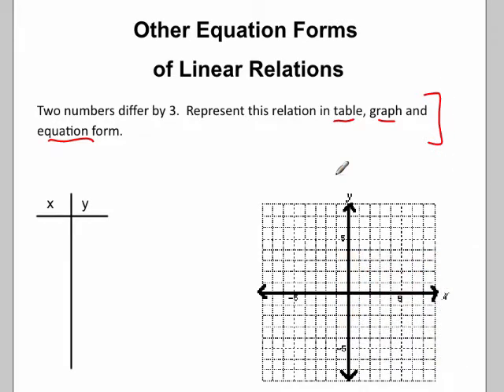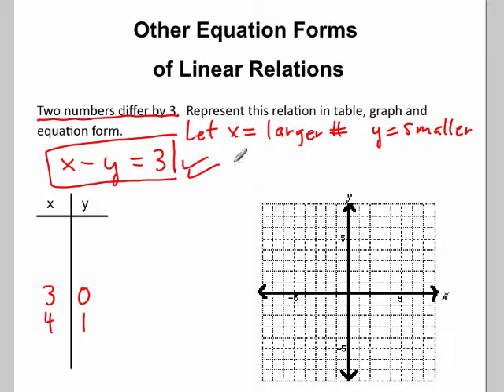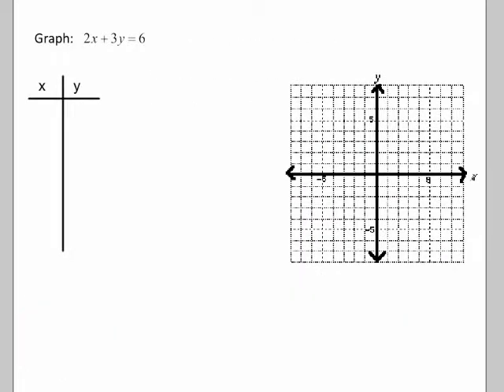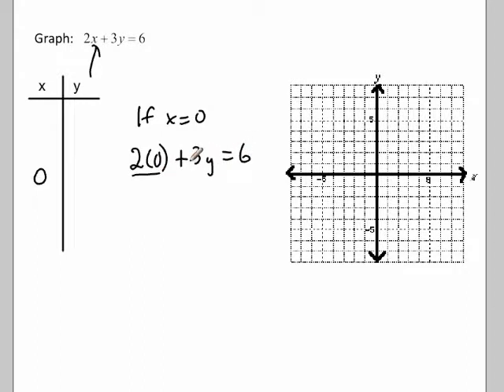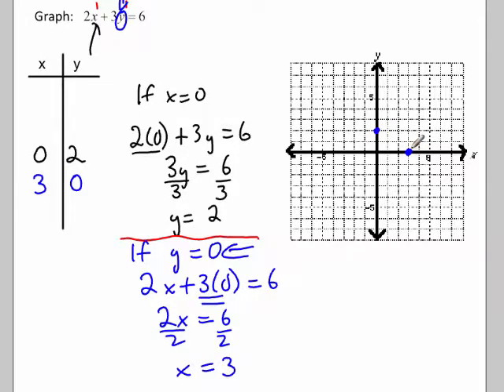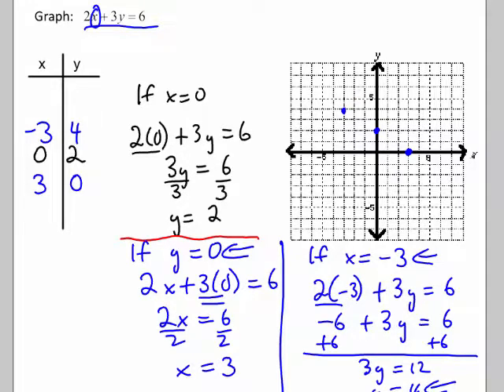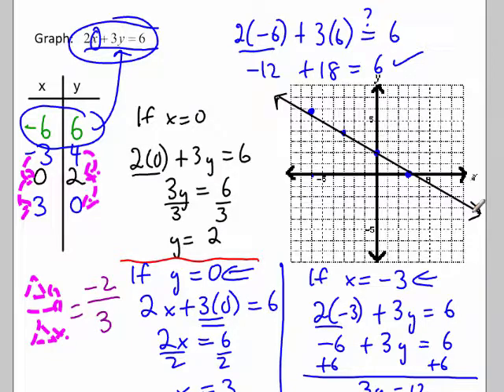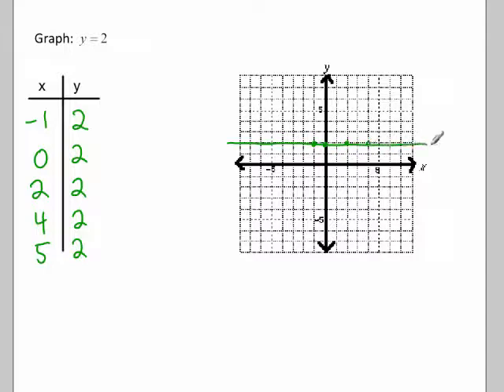Other Forms of Linear Relations